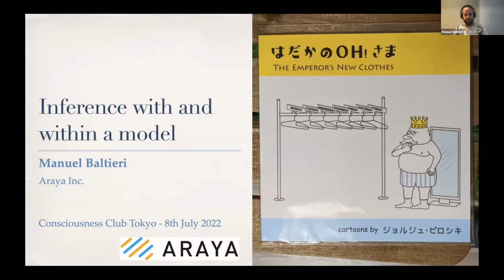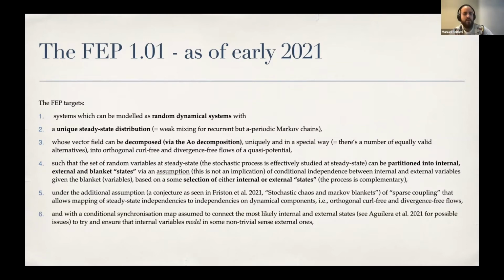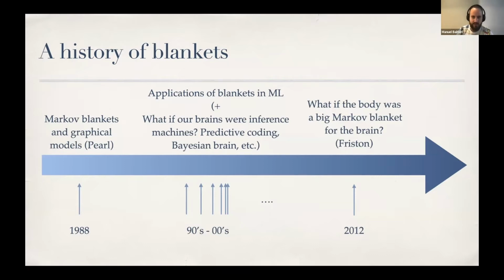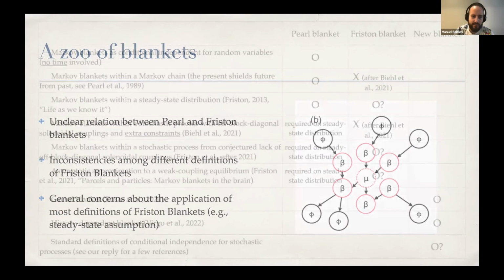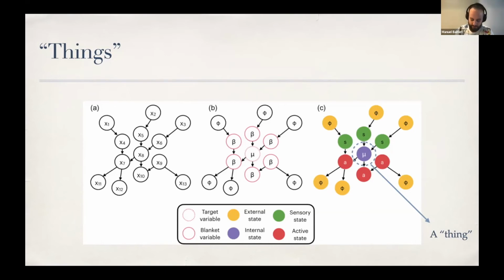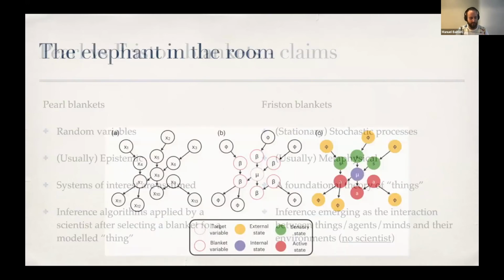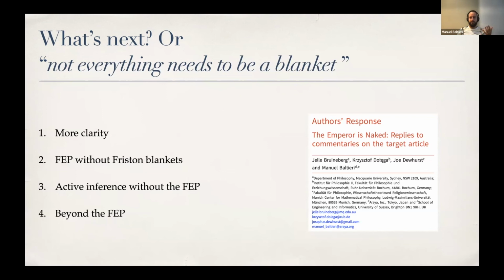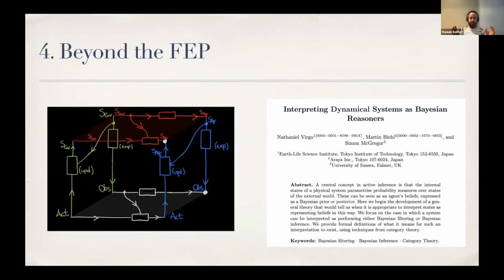Inference with and within a model by Manuel Baltieri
【Title】 Inference with and within a model

【Speaker】Manuel Baltieri, Araya Inc.

【Abstract】
The free energy principle, an influential framework in computational neuroscience and theoretical neurobiology, starts from the assumption that living systems ensure adaptive exchanges with their environment by minimizing the objective function of variational free energy. Following this premise, it claims to deliver a promising integration of the life sciences. In recent work, Markov Blankets, one of the central constructs of the free energy principle, have been applied to resolve debates central to philosophy (such as demarcating the boundaries of the mind). The aim of this paper is twofold. First, we trace the development of Markov blankets starting from their standard application in Bayesian networks, via variational inference, to their use in the literature on active inference. We then identify a persistent confusion in the literature between the formal use of Markov blankets as an epistemic tool for Bayesian inference, and their novel metaphysical use in the free energy framework to demarcate the physical boundary between an agent and its environment. Consequently, we propose to distinguish between ‘Pearl blankets’ to refer to the original epistemic use of Markov blankets and ‘Friston blankets’ to refer to the new metaphysical construct. Second, we use this distinction to critically assess claims resting on the application of Markov blankets to philosophical problems. We suggest that this literature would do well in differentiating between two different research programs: ‘inference with a model’ and ‘inference within a model’. Only the latter is capable of doing metaphysical work with Markov blankets, but requires additional philosophical premises and cannot be justified by an appeal to the success of the mathematical framework alone.

Slides
(original file in Apple Keynote)
(Microsoft Powerpoint export, the animations are slightly different/suboptimal but I think mostly there)

Please contact Hiroaki Hamada, Autonomous Agent Team, Araya Inc. if you have any questions.